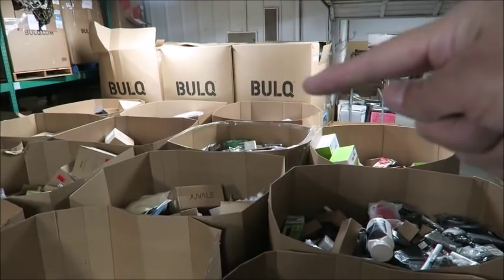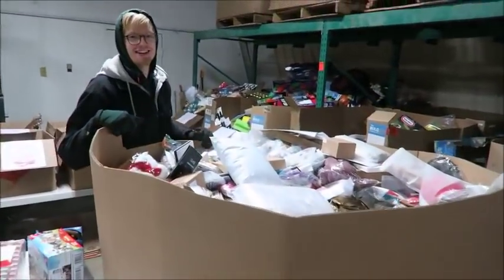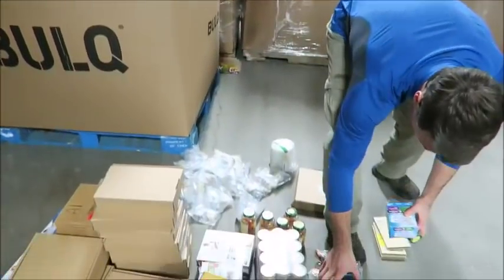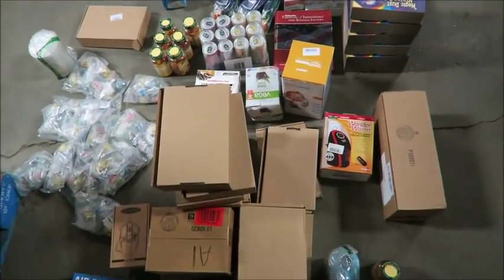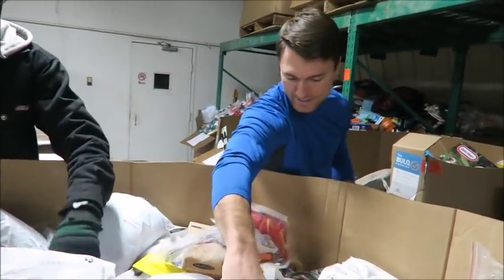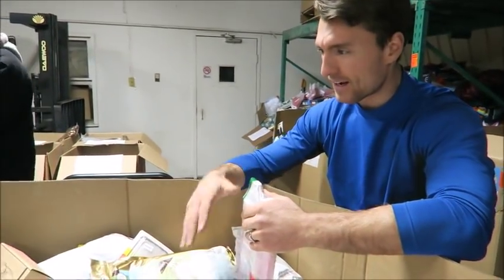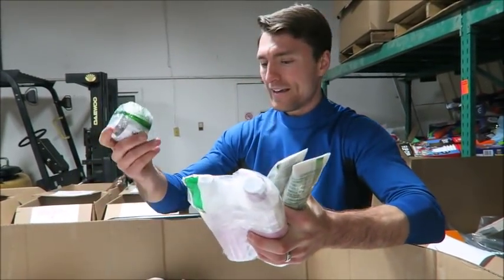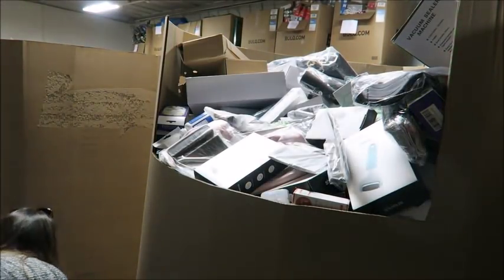AMAZON RETURNS PALLET | Best Kept Secret in Liquidation! | With TIPS!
6260 SW 9th Tr Suite C
Topeka, Kansas 66615
*Only open Friday and Saturdays!

Poshmark: @lindeyglenn